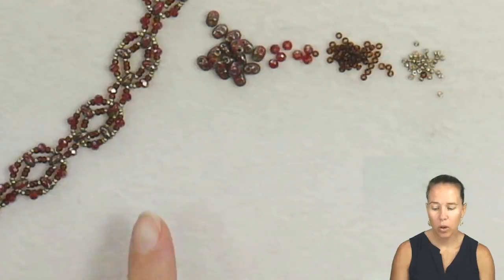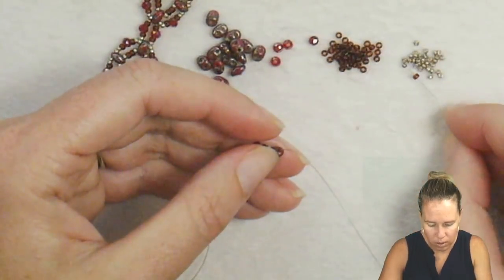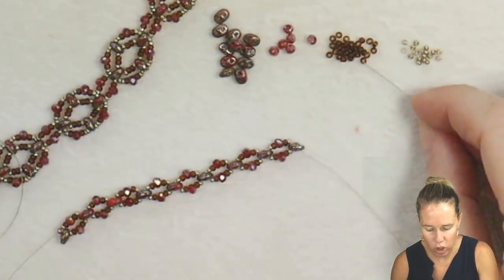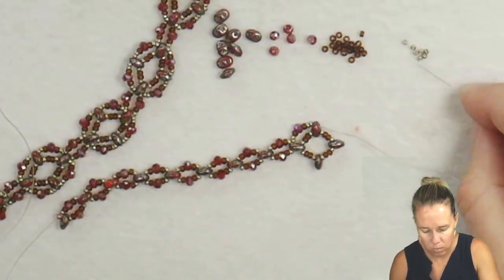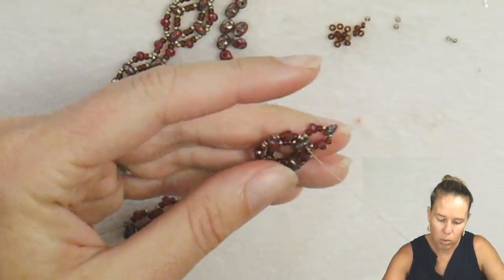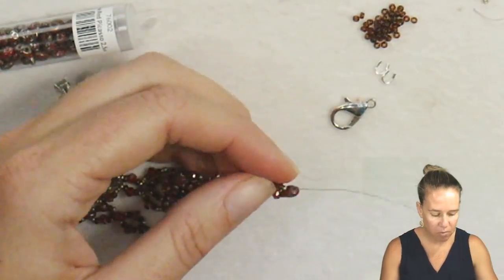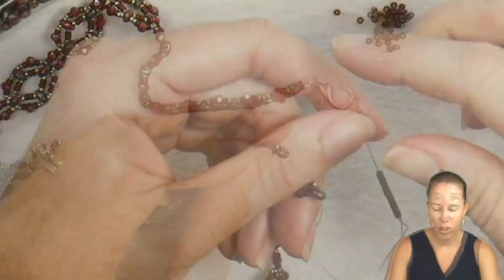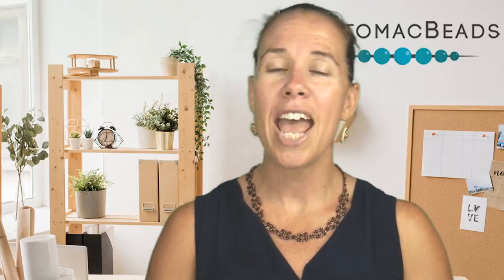Simple Duo Necklace - DIY Jewelry Making Tutorial by PotomacBeads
Hello everyone, Allie is going to show you how to make this Simple Duo Necklace, this is a super cool simple, and easy project, I love the result of this necklace, all you need are some SuperDuos, Potomac Crystal Rondelles, and Miyuki Seed Beads to create this super neat looking necklace.

This is fun and easy to make it is a fast project, would you like to make them? Make sure to visit our Facebook group and share your creations with us.

Technique Learned: RAW

The designer's suggested colors & materials:
• Superduo Beads - Opaque Red Picasso, ~ 6 grams
• Potomac Crystal Rondelle 2x3mm - Garnet AB, ~ 110 beads
• Miyuki Seed Beads 11/0 - Transparent Extra Dark Topaz, ~ 2 grams
• Miyuki Seed Beads 15/0 - Duracoat Galvanized Pewter, ~ 2 grams
• Lobster Clasp - Silver, 1 piece

00:00 – Intro
00:34 – Step 1 – Right Angle Weave (RAW)
04:14 – Step 2 – Making the front of the necklace
10:12 – Step 3 – Adding the Lobster Clasp
12:26 – Step 4 – The loop
14:00 – Outro